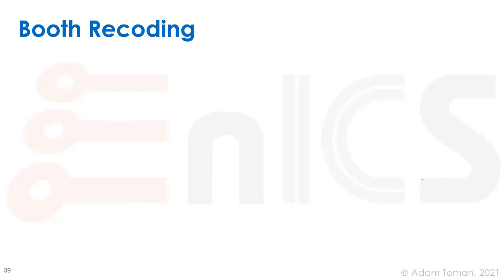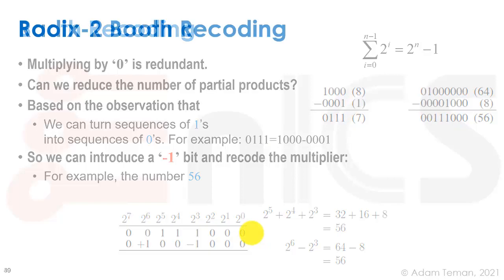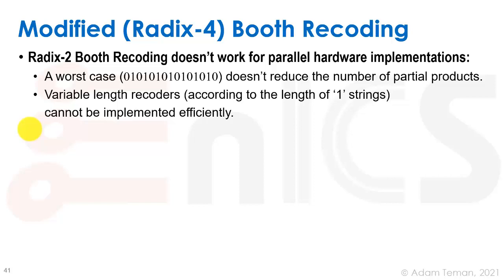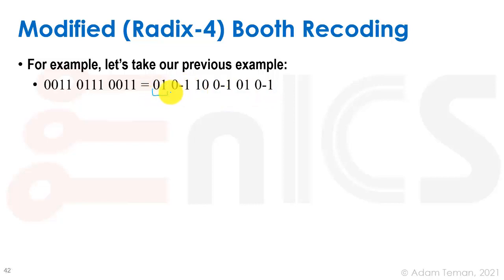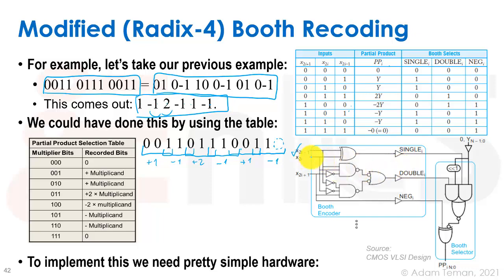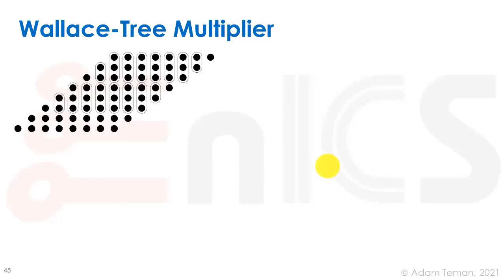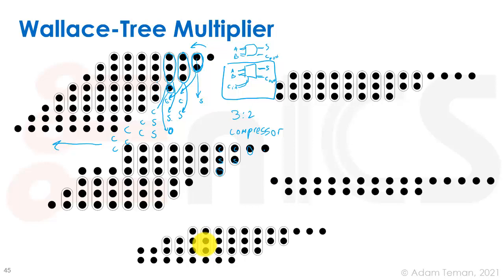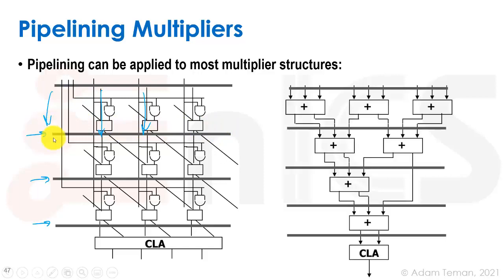VLSI - Lecture 10d: Fast Multipliers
Lecture 10 discusses how to build arithmetic circuits (adders and multipliers) for use in high-speed, energy-efficient data paths.  Section 10d discusses how multiplication can be expedited, starting with modified booth recoding and then introducing Wallace Tree multipliers and pipelining.